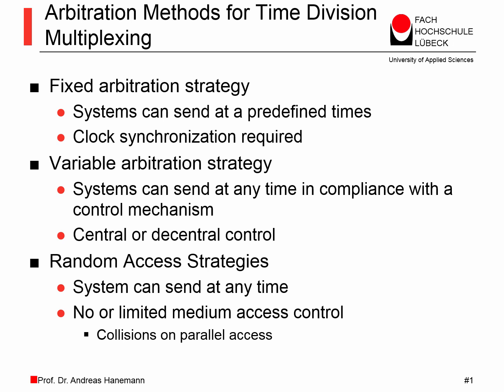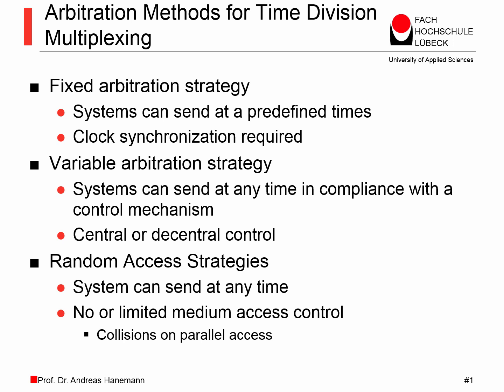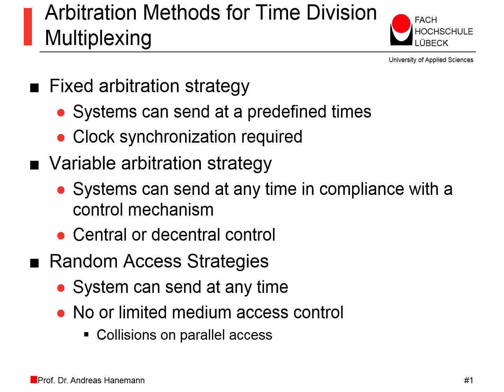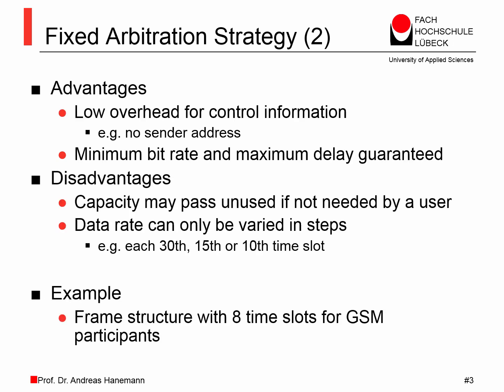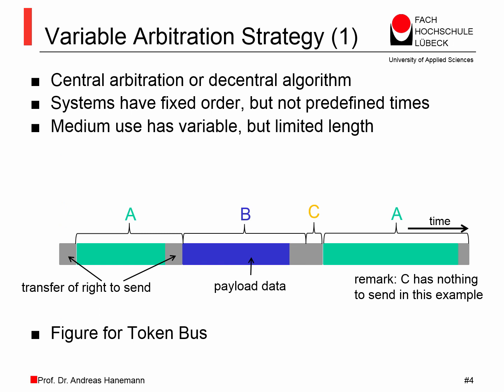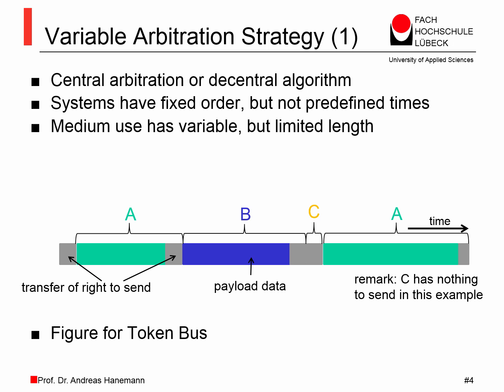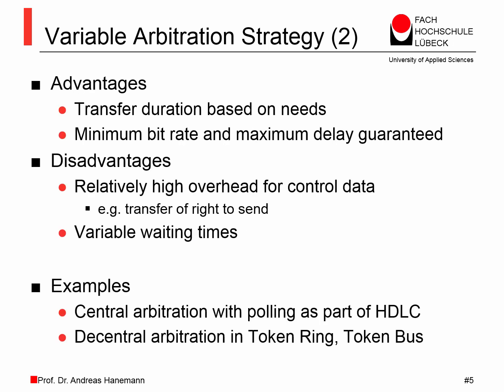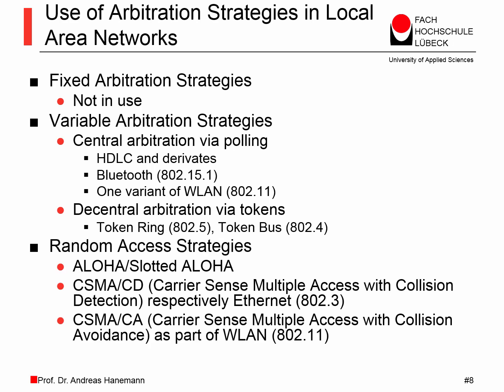Computer Networks MOOC - Time Division Multiplexing - Prof. Dr. Andreas Hanemann